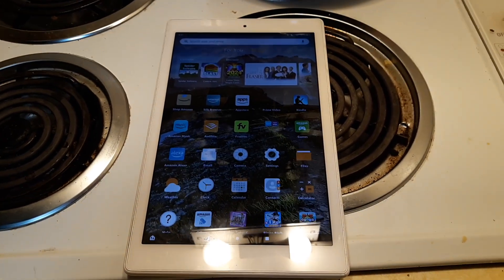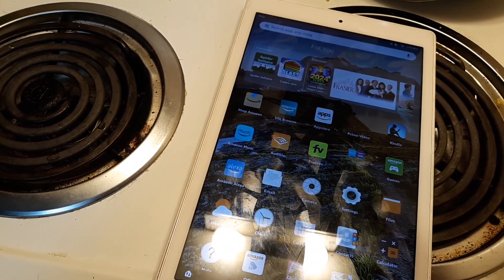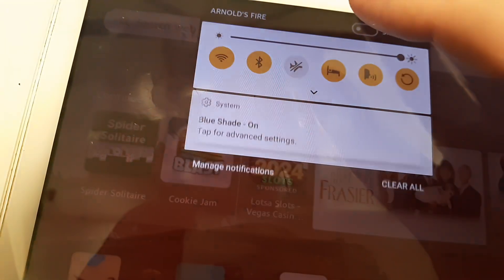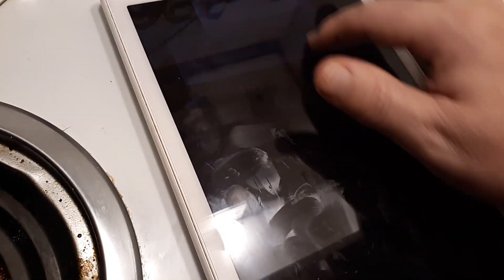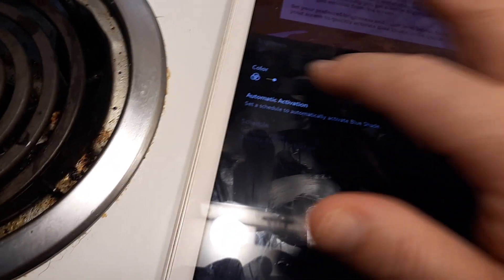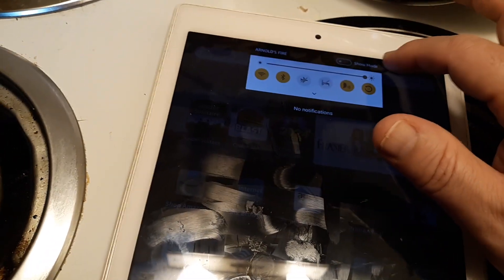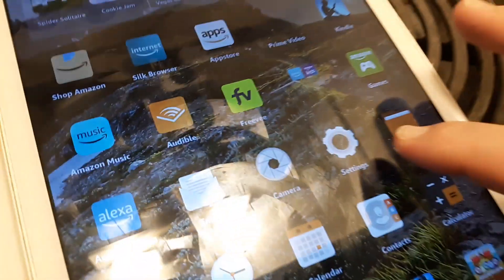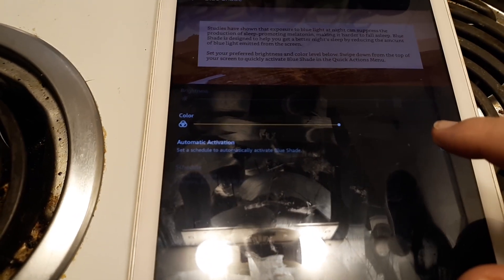Fix Amazon Fire Tablet SCREEN with Golden Brown Hue (Purple Blue Gold Color Kindle Colorsoft 10 9 8)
A golden or brown tan hue on your Amazon Fire tablet or Kindle Colorsoft screen typically indicates an issue with the color settings or Night Light feature. Here's how to fix it:
1. Check Night Light Settings
The Night Light mode reduces blue light, giving the screen a warmer, golden hue.
Swipe Down from the top of the screen to open the Quick Settings menu.
Look for Night Light (or Blue Shade on older models) and toggle it off.
Alternatively:
Go to Settings - Display - Night Light or Blue Shade.
Turn it off or adjust the schedule to ensure it doesn't activate.
2. Adjust Color Settings
On some Amazon Fire tablets, you can adjust the color tone or temperature manually.
Go to Settings - Display - Color Adjustment (or similar option, if available).
Adjust the settings to bring the screen back to a more neutral tone.
3. Restart the Tablet
Press and hold the Power Button until the device restarts.
This can reset temporary display issues.
4. Check for Software Updates
A software bug could be causing the color shift.
Go to Settings - Device Options - System Updates.
Install any available updates to ensure the tablet is running the latest software.
5. Hardware Check
If the screen still has a golden hue:
Test in Safe Mode: Boot the tablet in Safe Mode to rule out third-party apps causing the issue.
Press and hold the Power Button, then tap and hold Power Off until the option to reboot into Safe Mode appears.
If the issue persists in Safe Mode, it could be a hardware problem (e.g., a failing display).
6. Contact Amazon Support
If none of these steps resolve the issue, it may require professional repair. Contact Amazon Support for help with repairs or replacement options, especially if the device is under warranty.
Let me know if you need further guidance!